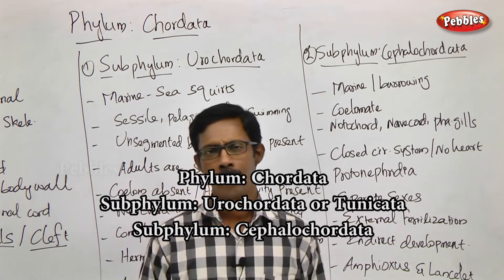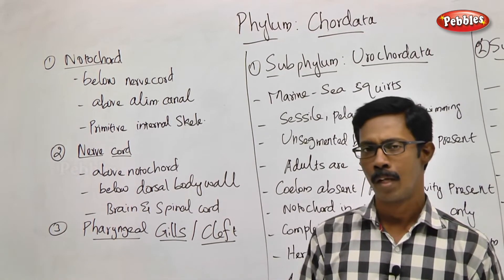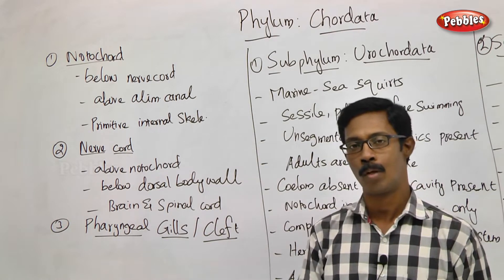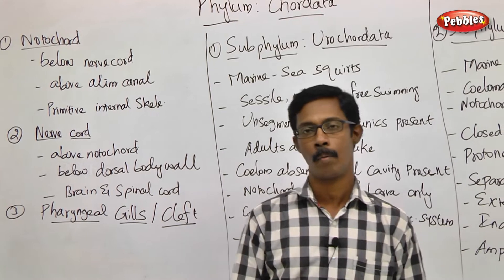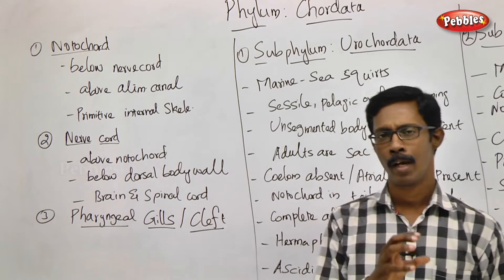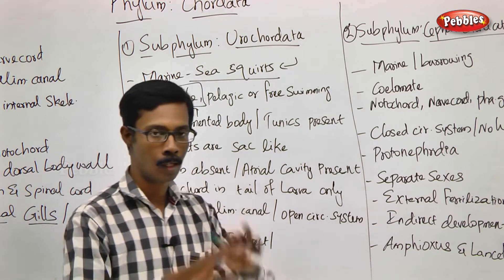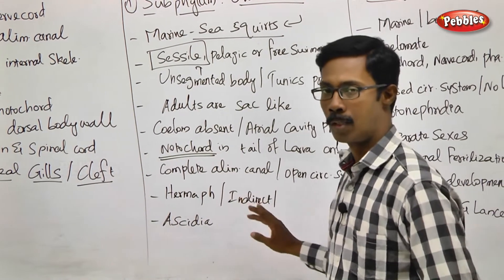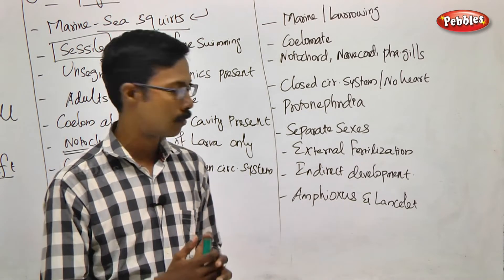TN 11th Std Zoology || Kingdom Animalia || New Syllabus - 2018 || Unit I || Ch-02- Part 07 || VOL 1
TN 11th Std Biology-Zoology || Kingdom Animalia  || New Syllabus - 2018 || Unit I || Ch 02 - Part 07 || VOL 1
 according to SCERT Pattern
Unit  : -  I
Chapter Name : - Kingdom Animalia  -  Part - 02

This Session is about :-   Phylum: Chordata : Subphylum: Urochordata or Tunicata, Subphylum: Cephalochordata

Kingdom Animalia

 Chapter Outline

2.1 Basis of Classifi cation
2.2 Classifi cation of Kingdom Animalia
2.3 Non Chordates (Invertebrata) upto Phyla level
2.4 Chordata upto Class level